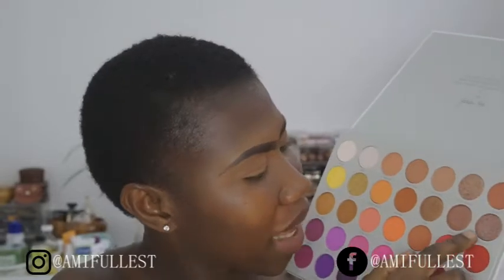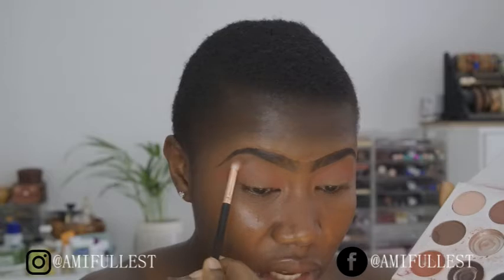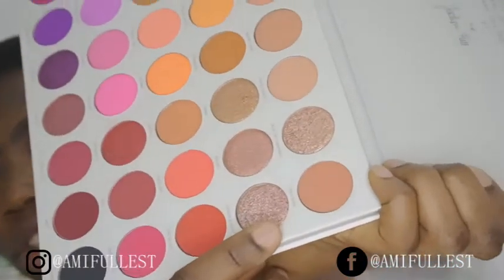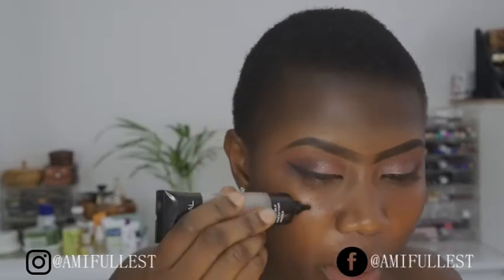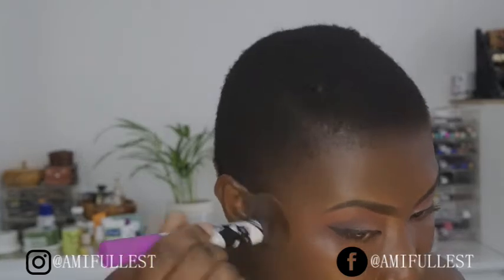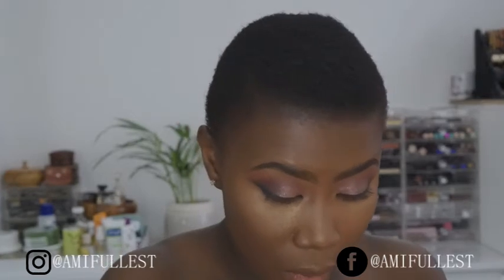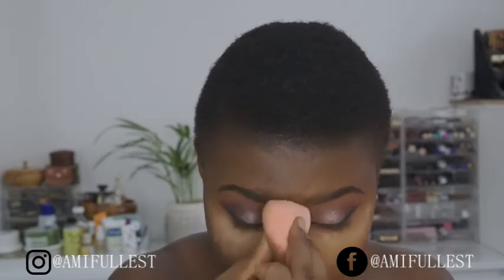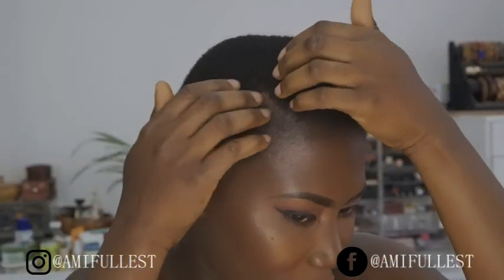Get ready with Me: Make up voor Donkere Huid | Darkskin Makeup | Darkskin Friendly | Dark Skin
Feel free to join for any question or fast updates for new videos

PRODUCTS USED:

MAKEUPREVOLUTION Brow sculpt kit DARK brown
city color oil-control
The bronze palette +jaclyn Hill palette volume ll
JEFFREE STAR LIQUID FROST Heart wave
LOREAL  INFALLIBLE 24H fresh wear Foundation ESPRESSO
MILANI conceal +perfect 175
MAKEUPREVOLUTION  DEEP Honey LOOSE setting POWDER
MAKEUPREVOLUTION MATTE BASE POWDER p15
morphe Glamabronze face&body bronzer prodigy
sunkissed Bronxing POWDER
KIKO CREAMY colour comfort lip LINER 321 with ESSENCE shine wet look lipgloss
Elf matte magic mist&set

About Me
I am Ami, 27 years old and live with my family in NEDERLAND \ Gelderland My YouTube channel I started, because I wanted to share more knowledge about make-up for the dark skin, This has grown to my interest for different types of care of frizzy hair and frizzy hairstyles and VLOG about my personal life, New Video Every Monday and Thursday, you can take a look at my personal life. Do you like the videos I make and do not want to miss anything? It's free And especially to turn on the bell so that you receive all notifications of new videos!